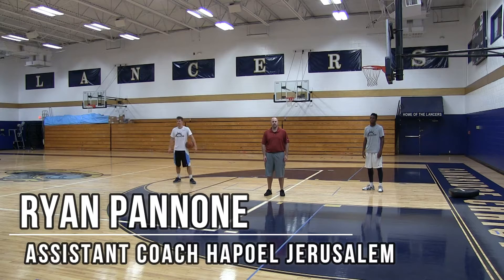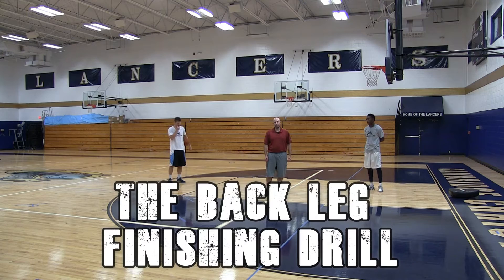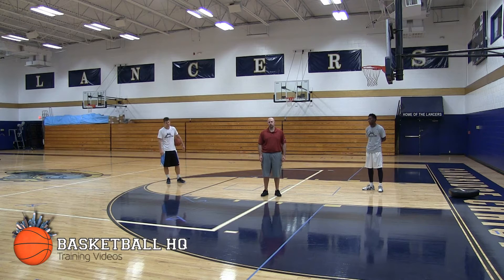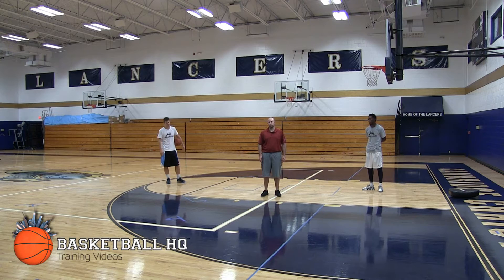The Back Leg Basketball Finish Drill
This is a great move to help throw off the defenders timing when you go to finish. It requires that you are under control and balanced.

- Checkout our player training groups for more great videos like this.